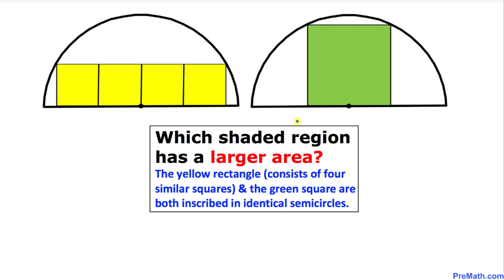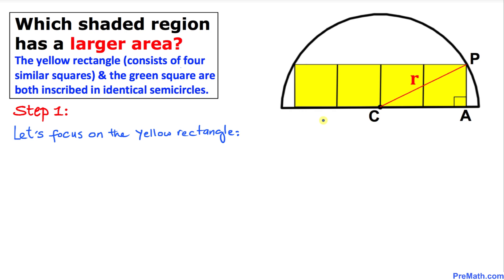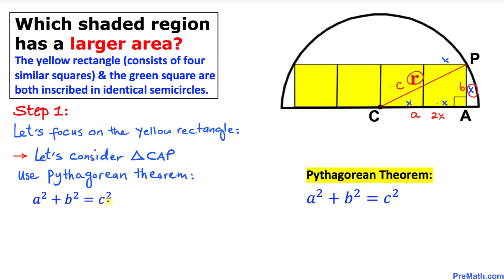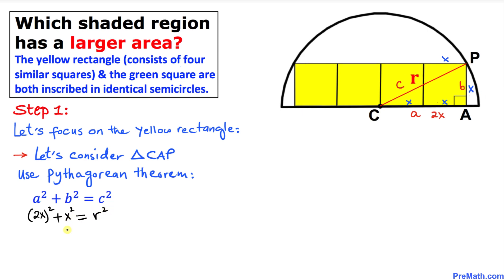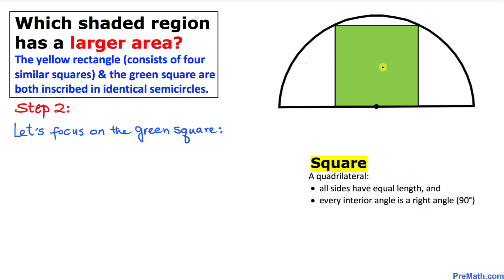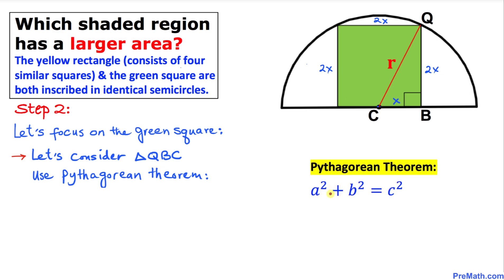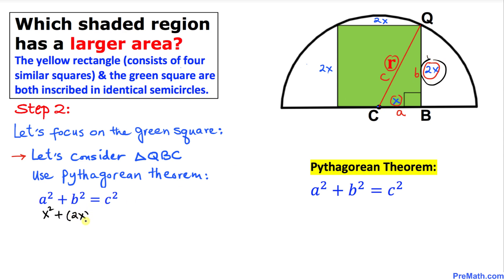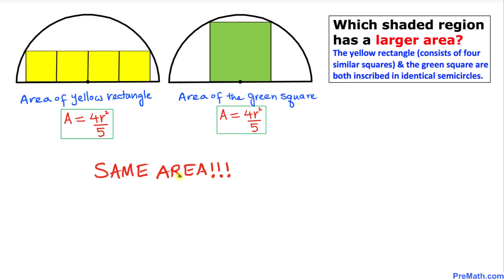Which Shaded Quadrilateral Inscribed a Semicircle has a Larger Area? | Fast & Easy Explanation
Can you find which shaded quadrilateral in the identical semicircles has the larger area, the green square or the yellow rectangle? Step-by-Step tutorial by PreMath.com